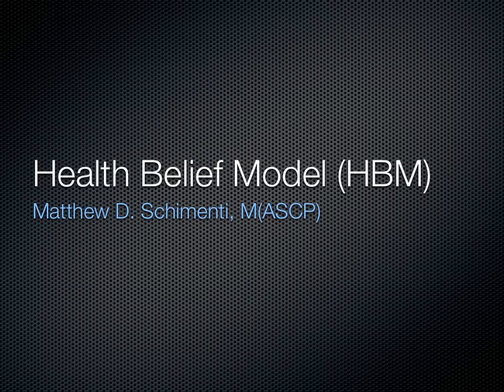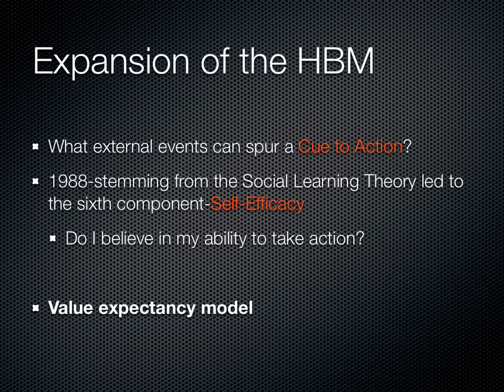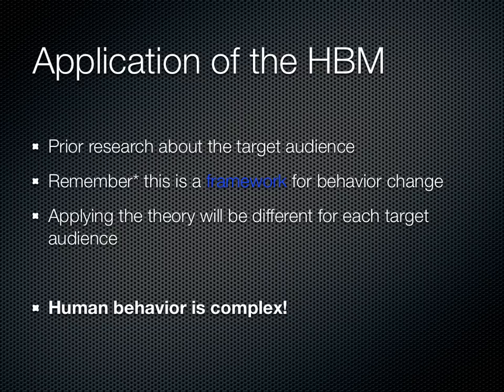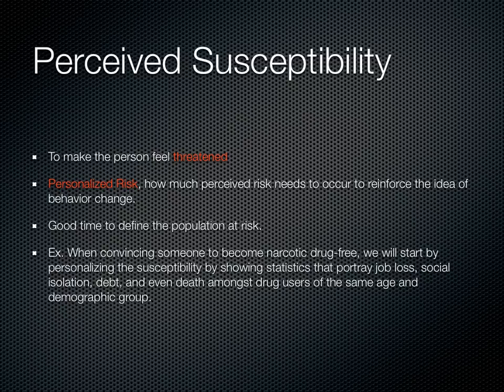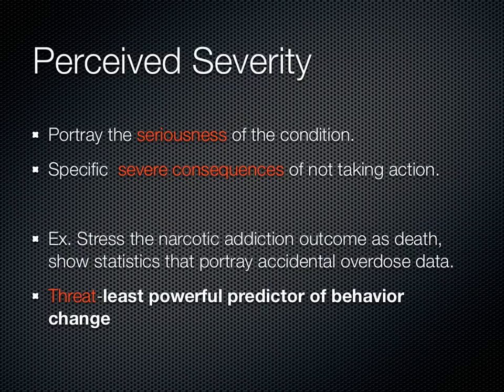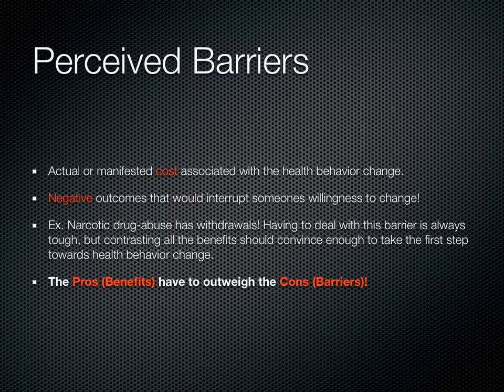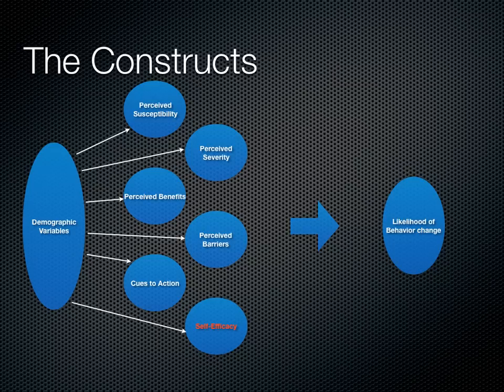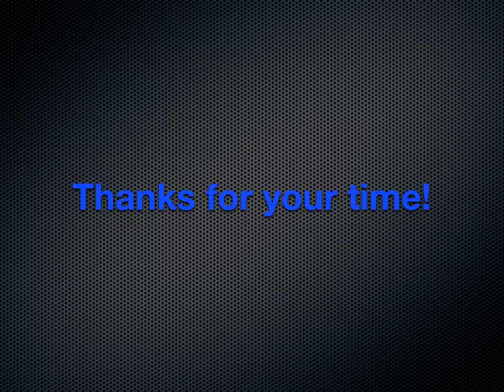Health Belief Model, MPH student lesson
University of North Florida, Masters of Public Health (MPH), Theories of Health Behavior, HSC 6603